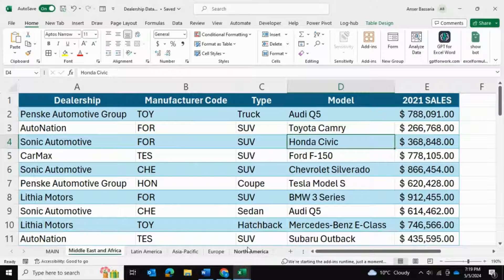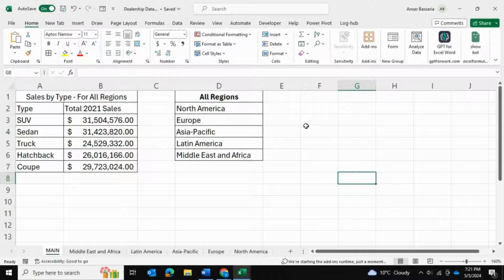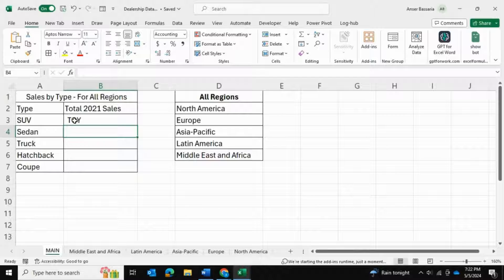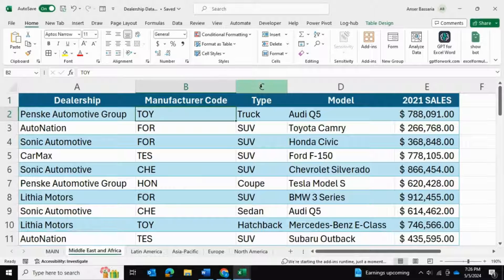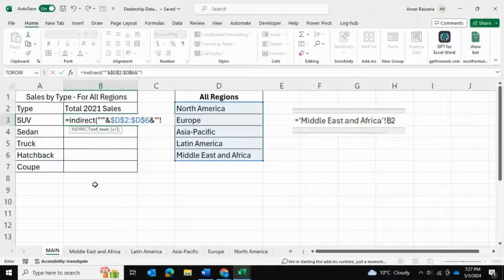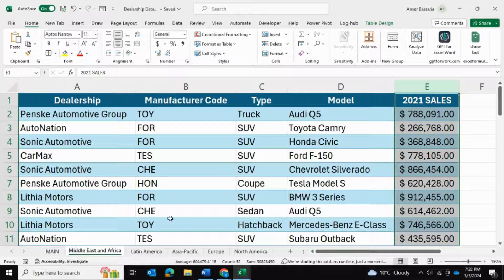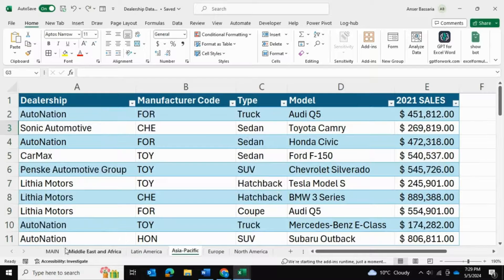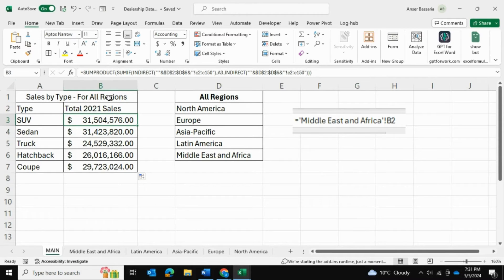How to SUMIF Across MULTIPLE Spreadsheets in Excel!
Check out Anser's Excel Academy's latest video where we explore how to effectively combine SUMIF and INDIRECT functions in Excel for managing dynamic ranges effortlessly. Whether you're new to Excel or an experienced user, this tutorial equips you with the skills to enhance your data analysis. By the end, you'll master creating flexible spreadsheets, saving time and boosting your data analysis prowess. Join the Excel Academy community now!